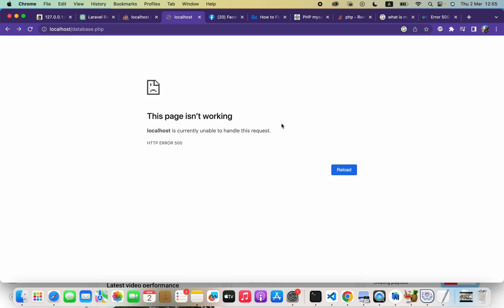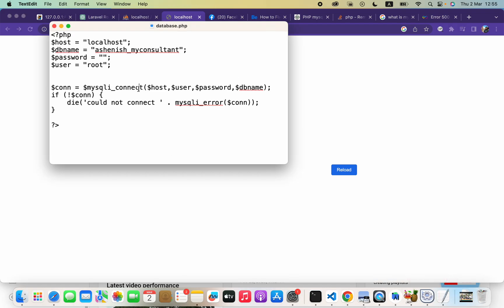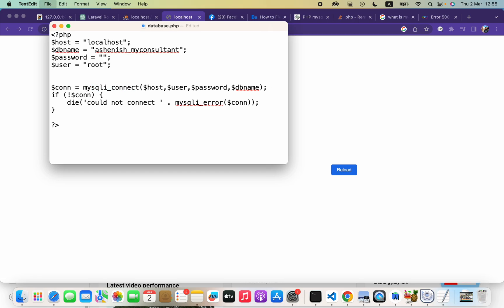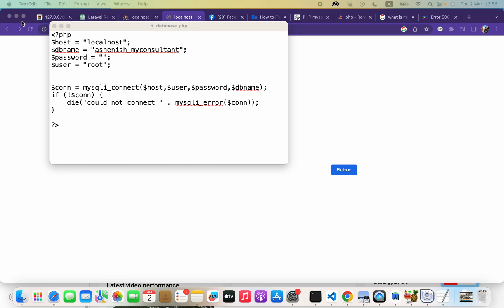HTTP ERROR 500 mysqli_connect PHP error